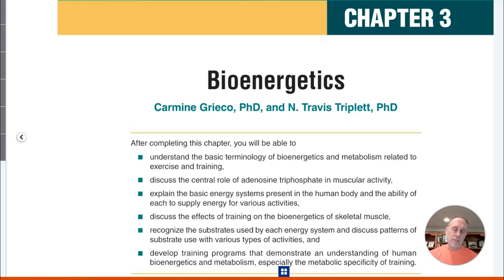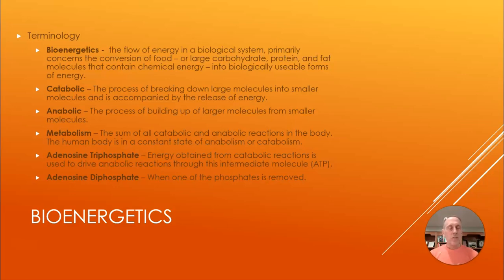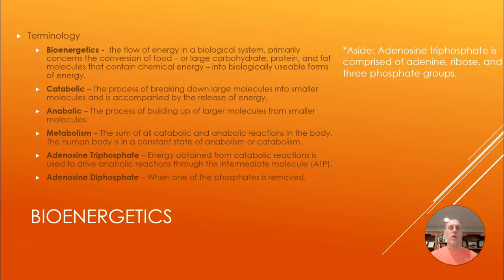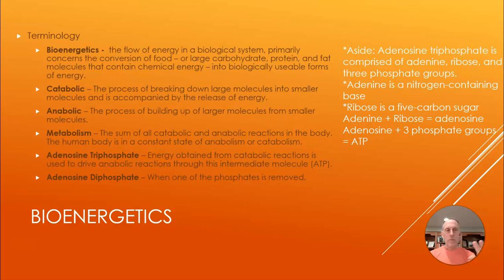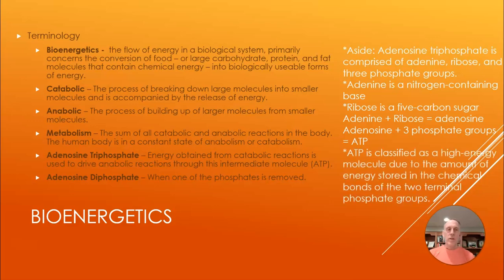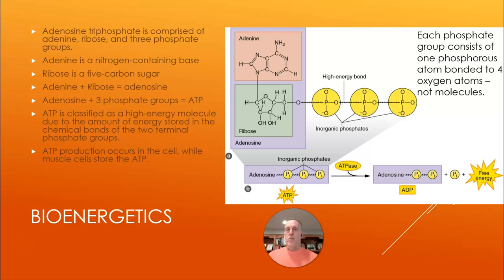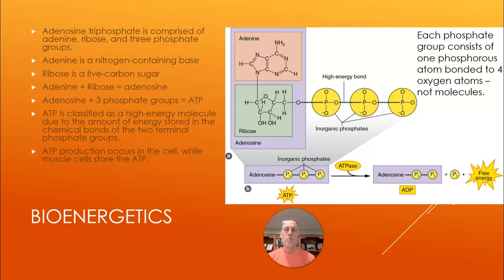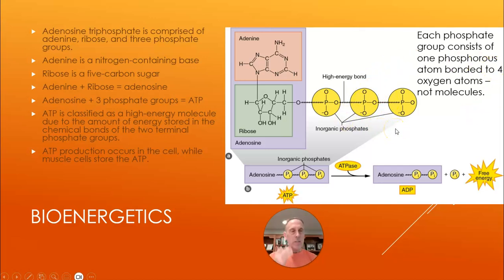NSCA Essentials CPT Ch#3 Presentation #1 Bioenergetics and ATP